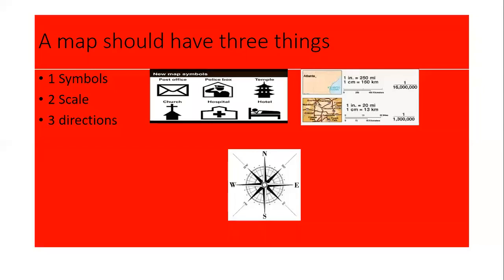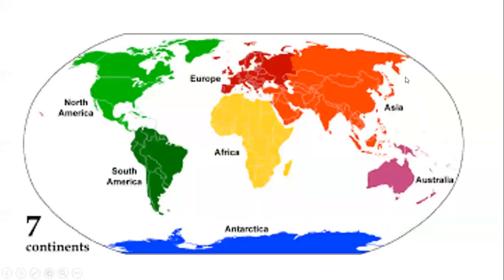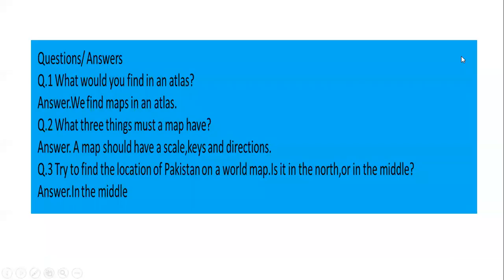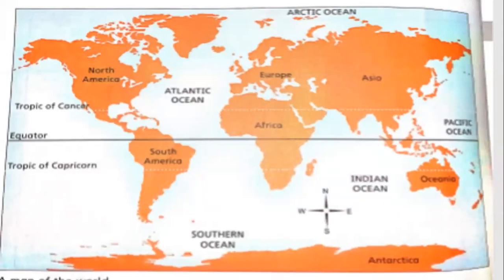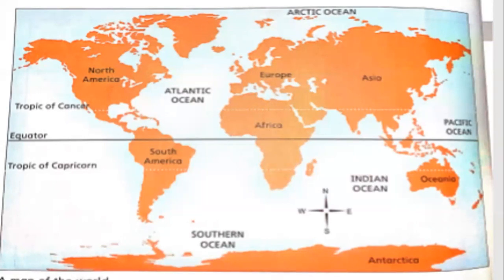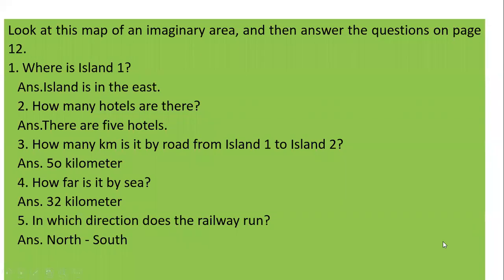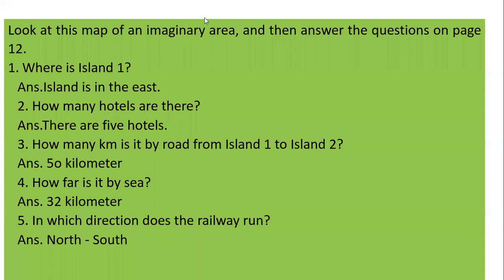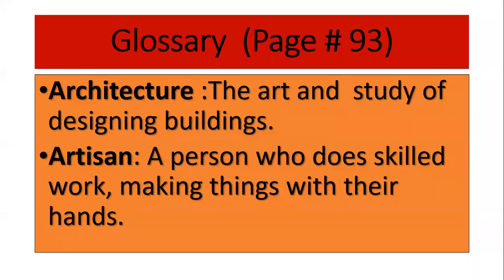Class 3 subject : Social Studies Chapter# 2 Maps page# 10,11,12 (Part 2)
Define a map, identify the key elements of a map.